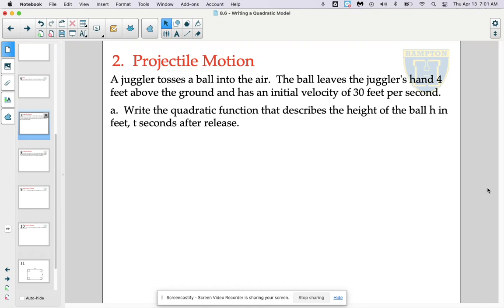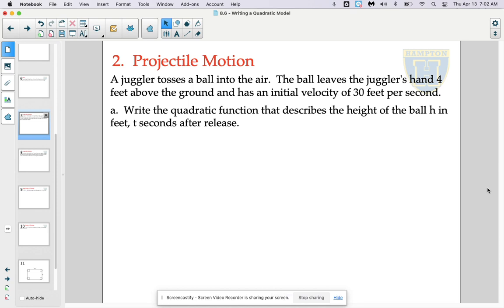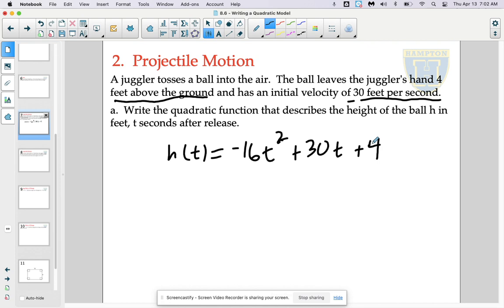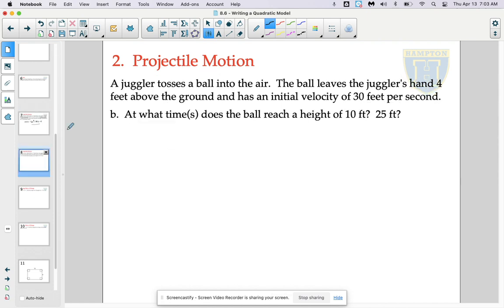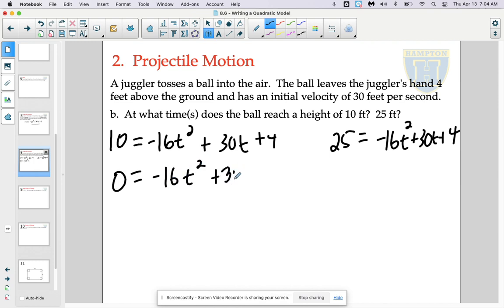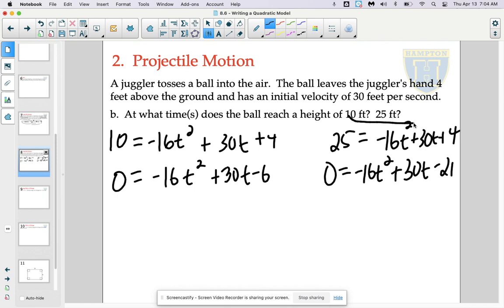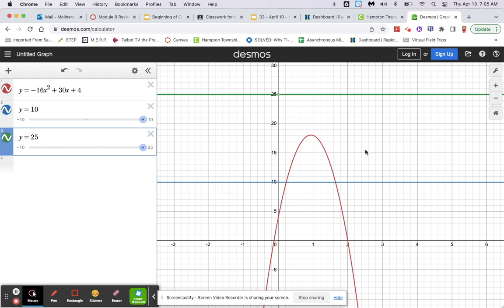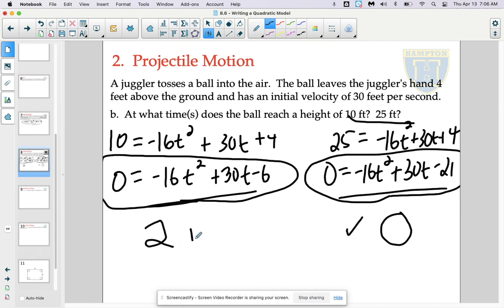8.6 - Projectile Motion (upward)